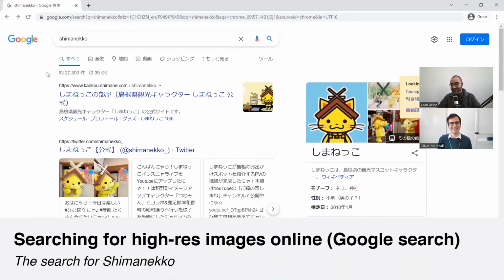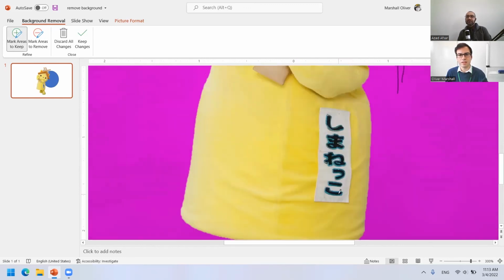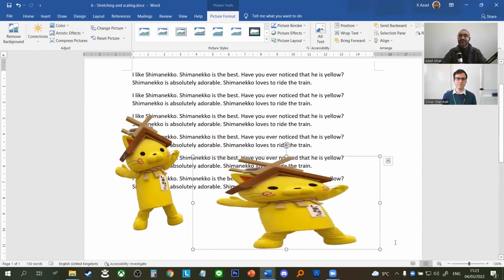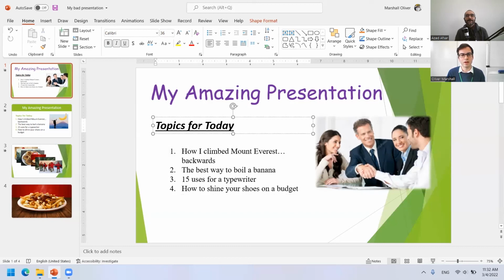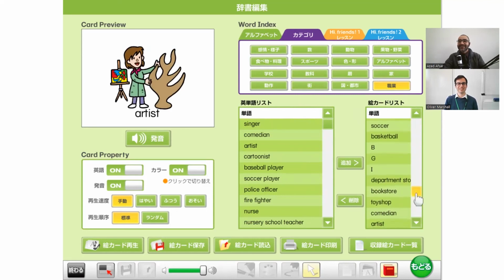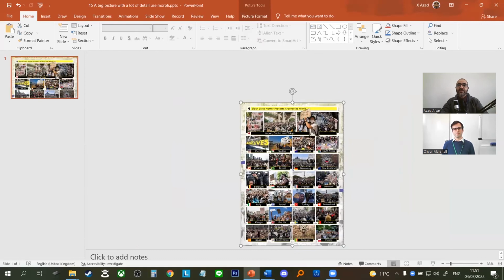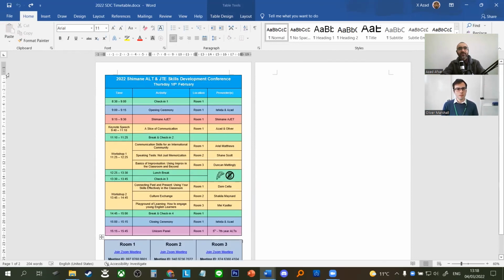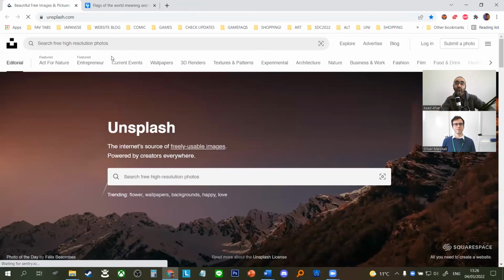Let's Design - Azad Afsar & Oliver Marshall (SDC2022)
Part of the 'A Slice of Communications' Keynote. This is the design portion. A collection of tips, tricks and advice around design using a few programs such as Microsoft Word, Microsoft PowerPoint, Chrome and GIMP
Shimane ALT & JTE Skills Development Conference 2022 - Thursday 10th February 2022